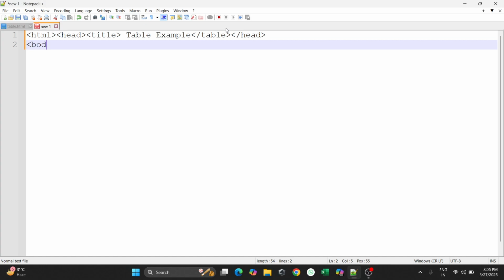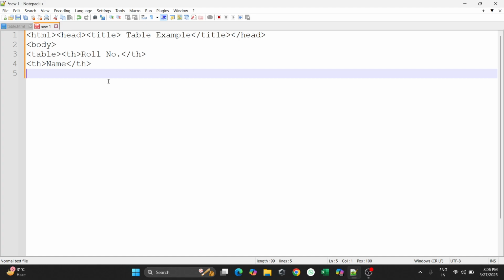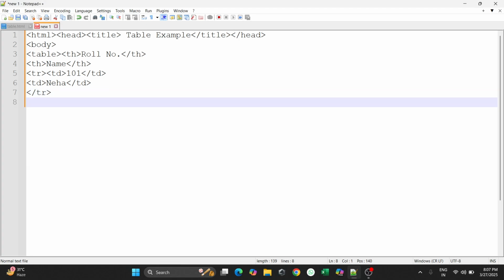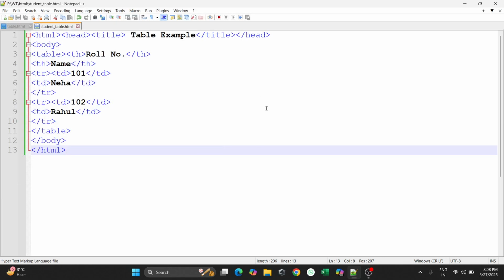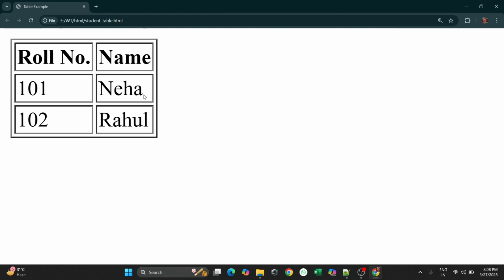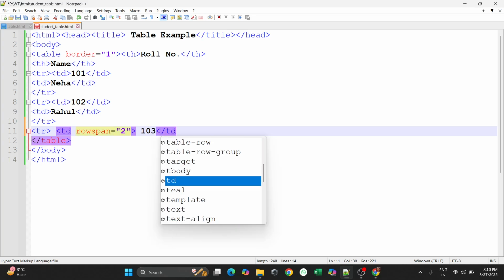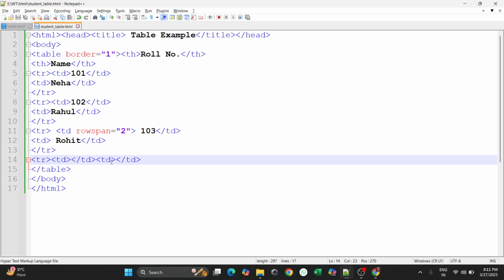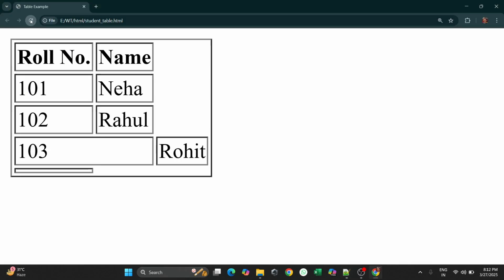Creating Tables on Web Page in HTML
This video will teach you how you can create and manage tables on a webpage using HTML.